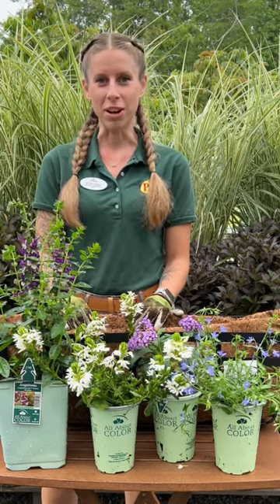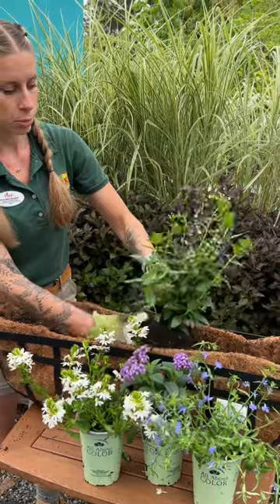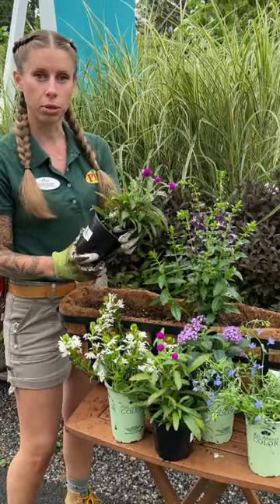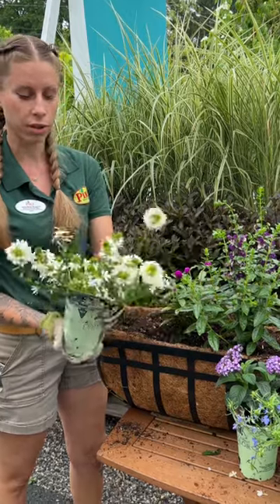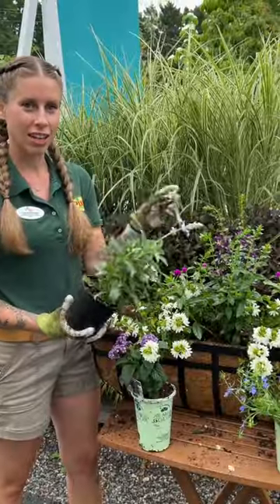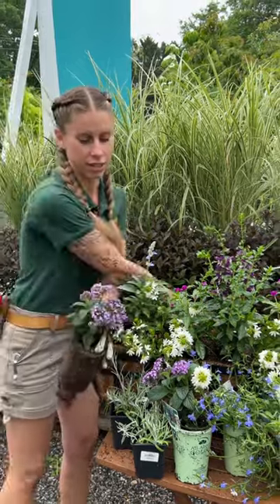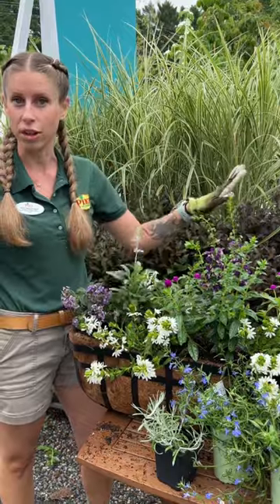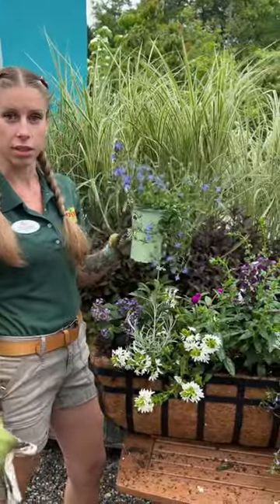Window Box Planter ✨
Small-space gardening made easy! Add a touch of whimsy to your outdoor space with flowers inspired by the English countryside. This window box will bring you draping blooms and foliage all summer long.

💚 As our focal point we used a bi-color Angelonia. This beauty will attract pollinators to your garden.

💚 For our fillers we used gomphrena, blue salvia, and bold heliotrope which all look outstanding in fresh-cut arrangements.

💚 For our whimsical spillers, we used scaevola, helichrysm, and blue lobelia.

Plant it all up in an area with full to partial sun, and watch how everything drapes and grows all season long. We’re loving the cottage-core trend! ✨ What’s your current garden inspiration?